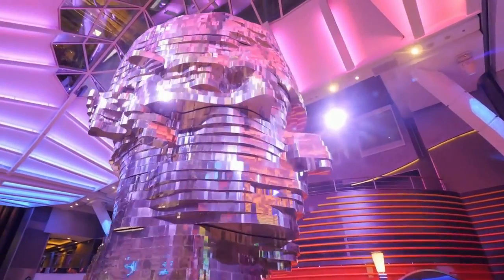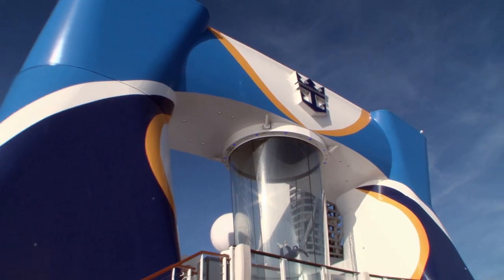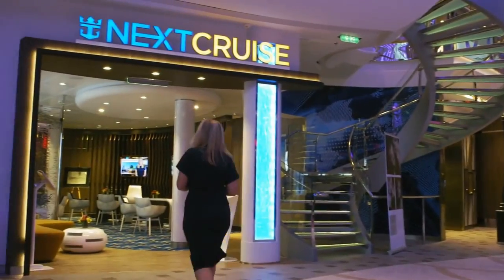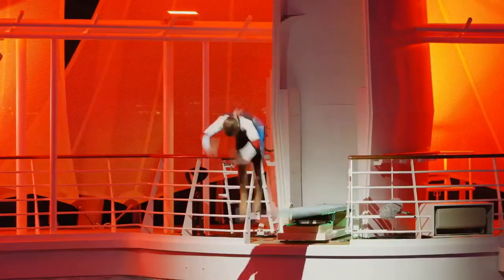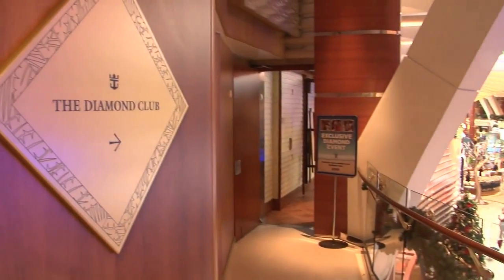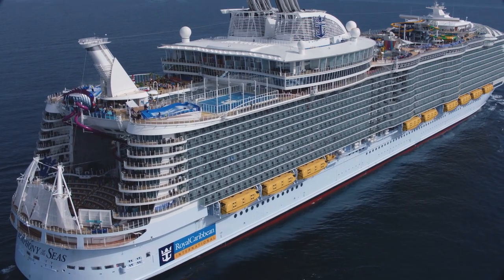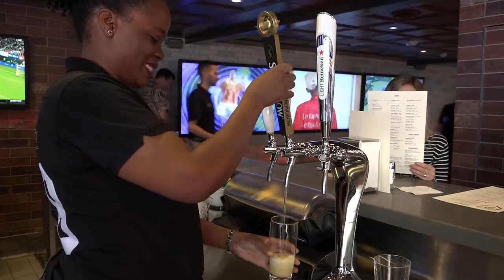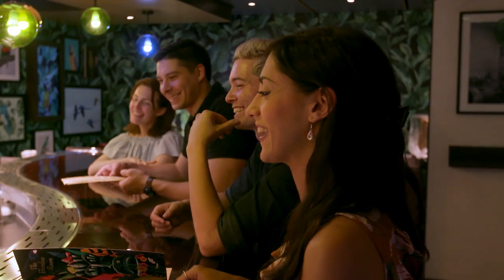How Royal Caribbean Tricks You Into Spending More Money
It’s no secret that Royal Caribbean uses some creative ways to get you to spend more money on your cruise vacation. Being aware of them can help you to make more informed choices and, hopefully, save a little bit of money along the way.